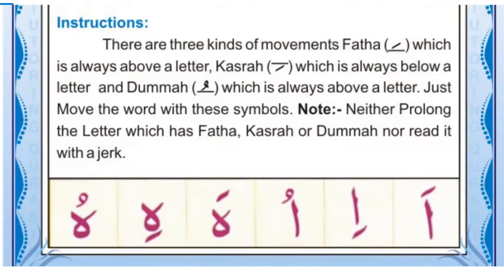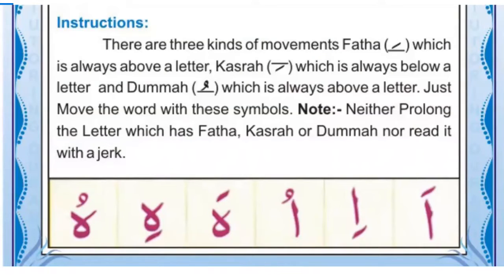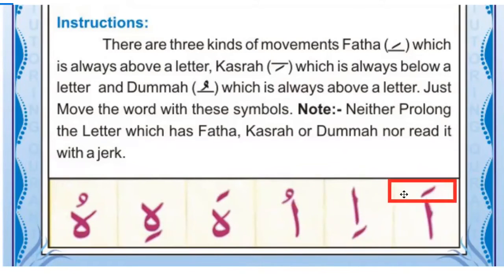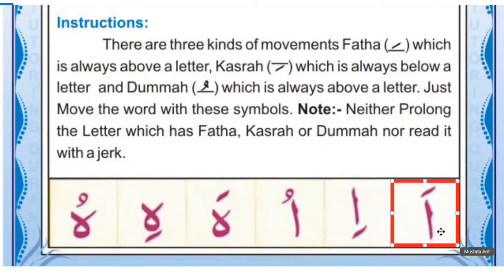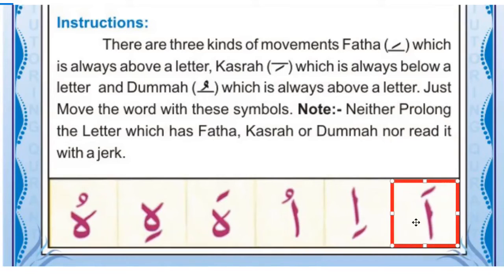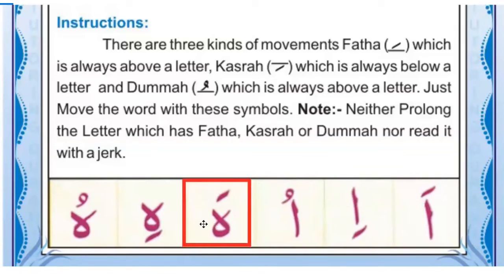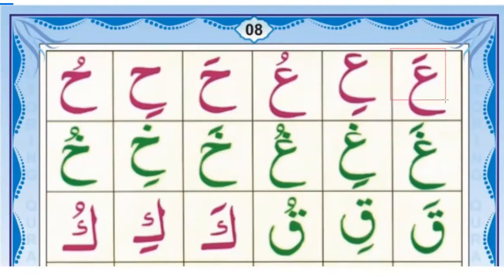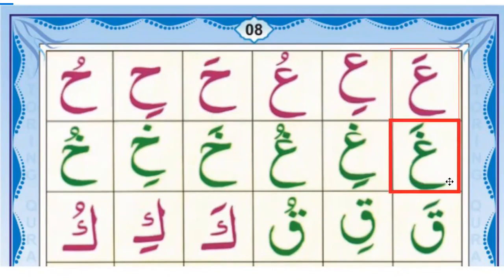Arabic Easy | Lesson No 4| SOII | Scholars Islamic Institute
Series: “Learn Arabic Easy”
Lesson No 4: "Sign of Movement”
Book: Basic Arabic Book “Qaeda”
Teacher: “Syed Mustafa Arif”
“Scholars Islamic Institute”
In This Series You Will Learn Basic Arabic Grammar and Knowledge of Arabic for beginners. This is a series of 25 videos which are 25 classes for learners taught by Dr. Hafiz Syed Mustafa Arif.
After watching all these videos you will be able to practice the following:
1- Basic Arabic Grammar
2- Arabic Letters Formation
3- Words Formation
4- Making of Short Sentences
5- Pronunciation of Letters
6- Sounds of Vowels and Pronunciation
7- Rules of Tajweed (proper way o Pronunciation)
8- Essential Rules o Arabic and Quran Recitation

Introduction, Aim, and Vision:

Scholars Islamic institute Has Best Male and Female Scholars of Various Universities of Pakistan Holding Ph.D., Mphil & Masters Degrees in Field of Quranic Sciences & Interpretation, Hadith & its Sciences, Comparative Religions and Islamic Jurisprudence.
Our Scholars Are Hafiz, Aalim (imam) and have Specialization in “Tajweed” as well as holding many other Masters Degrees such as International Relations, Arabic, Islamic Studies and history along Bachelors in Education.
We Teach Quran & Arabic Lessons Online Via Zoom, Skype & Other Software to Both Genders and Kids all over the World, 24/7, for more than 8 Years with Flexible Time of your convenience.
Its an Exemplary Institute for Both Male and Female Where Everyone Can Learn The Real & Accurate Teachings of Islam and Can Start Practicing Islam to Get Eternal Success in Immortal Life

“We Are Great In Delivering & your Satisfaction Matters”

We Are on A Mission to Spread The Actual Meaning & Teachings of Our Religion Islam to The Other End of The World.
Come Join Hands With Us in This Divine Journey.